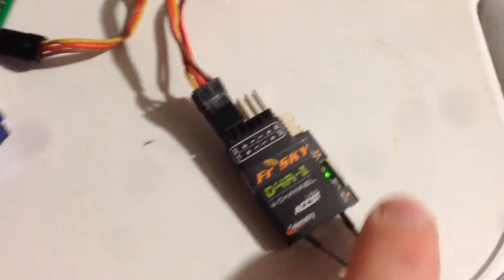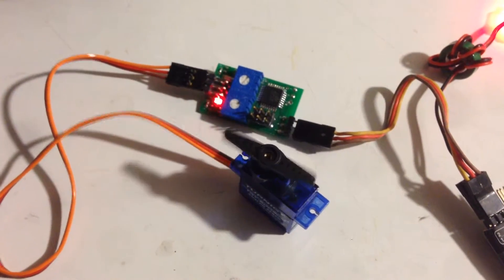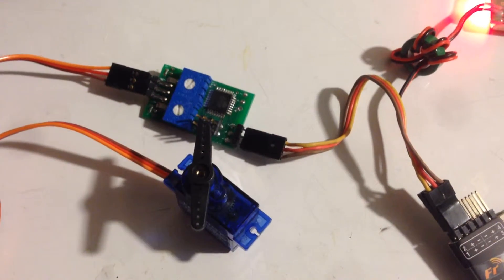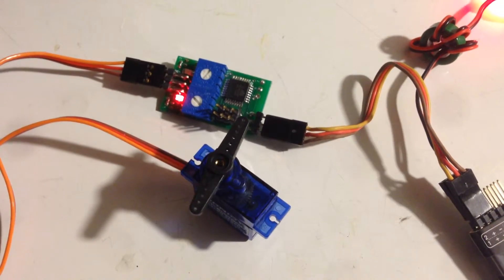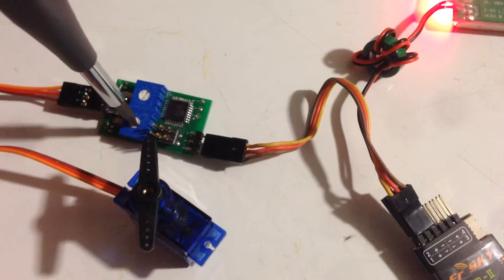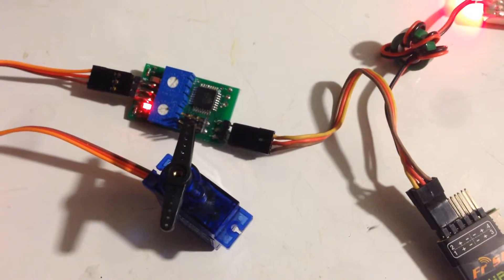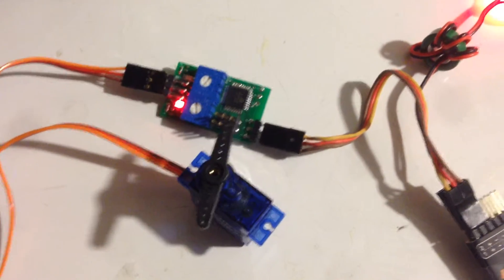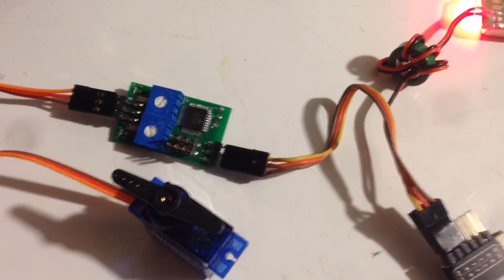Servo Buddy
Wrote some code for the servo buddy to allow for a slow deploy servo.  this is a project for a friend who needs this functionality, but doesn't have it in his radio.